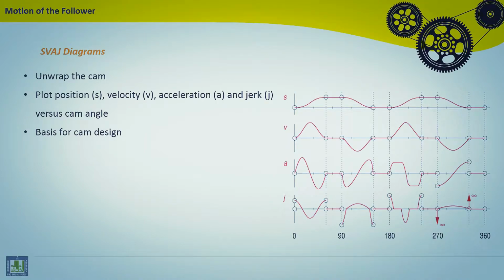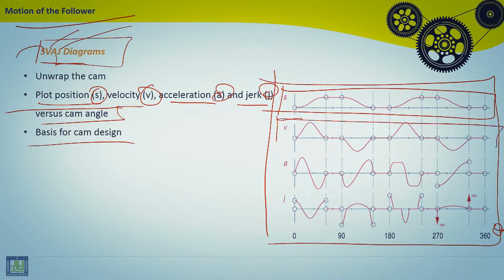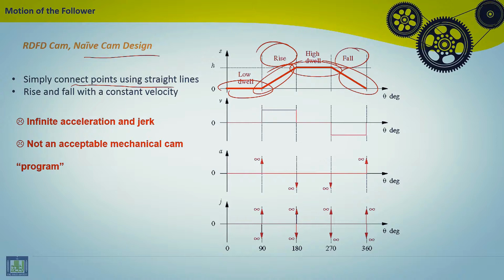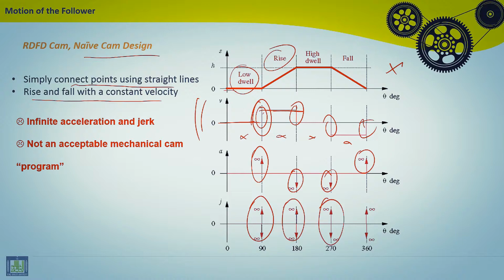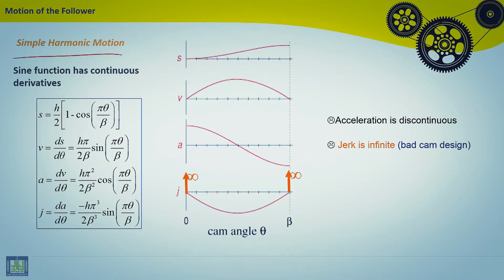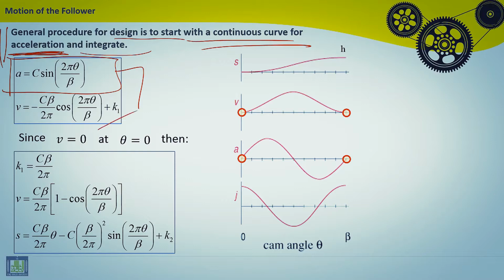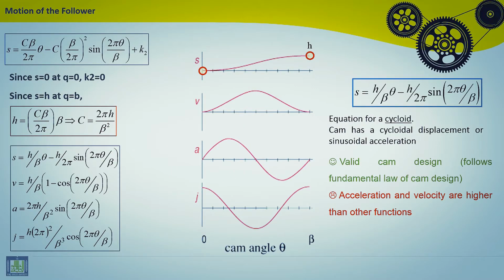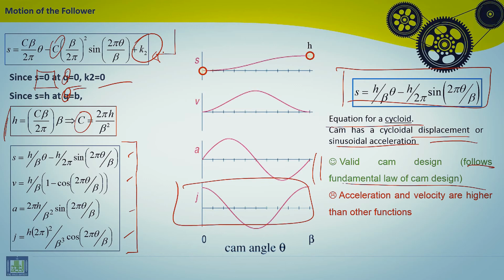Theory of machines | C5-L4 | Motion of the Follower - 1